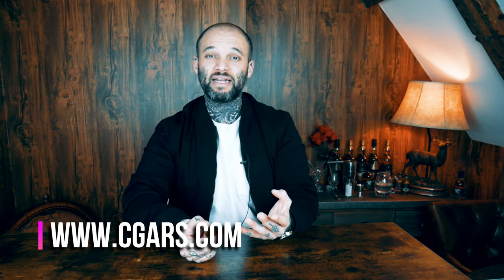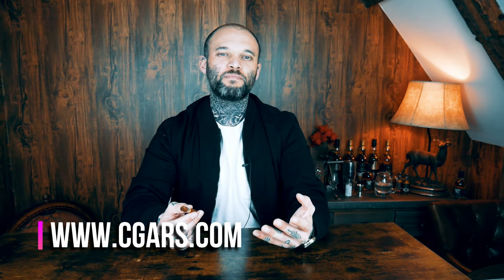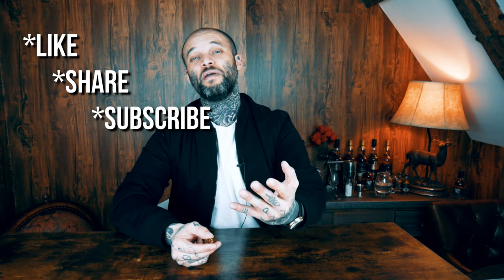C.Gars Ltd - Top 5 Cuban Cigars for Under £10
Anthony has the perfect video for all of you aficionados on a budget, with his Top 5 Cuban Cigars for Under £10.